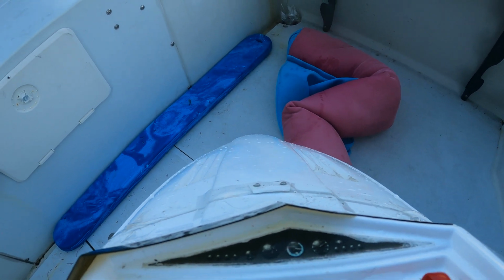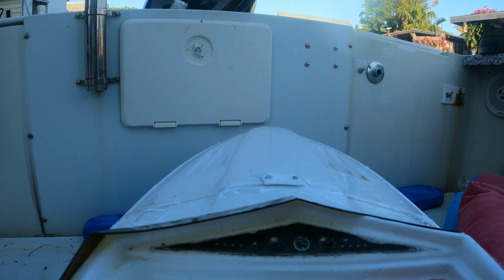GoPro hero 9 on Proboat shockwave 36 (reupload)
had to reupload codec messed up the quality.